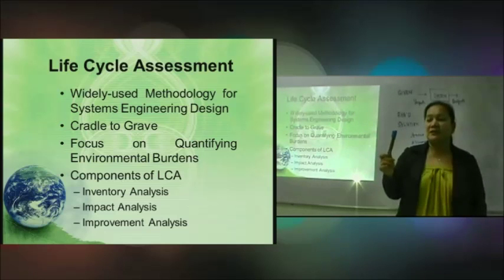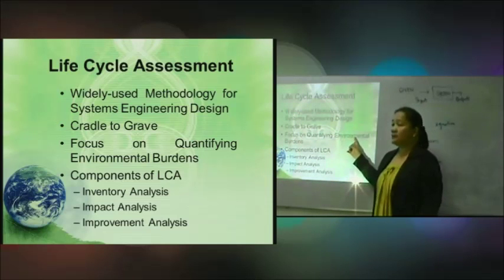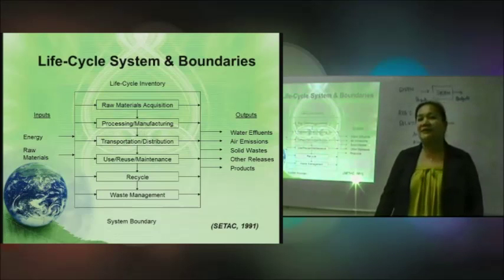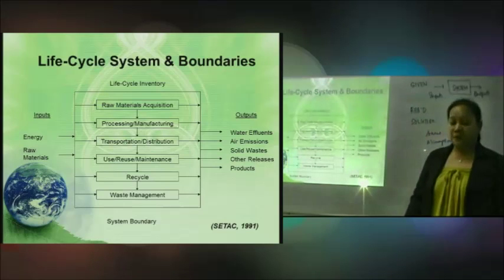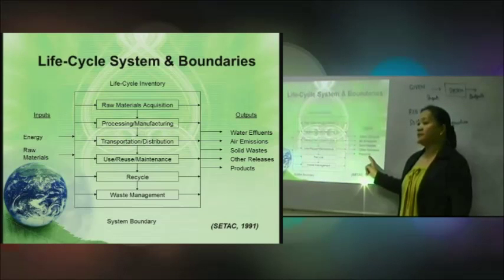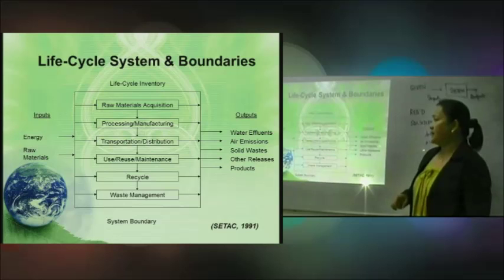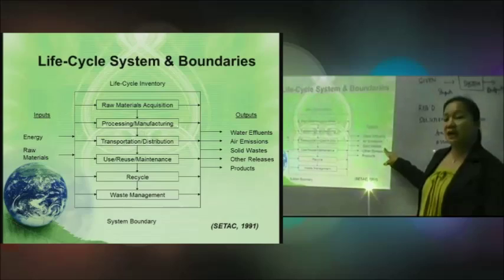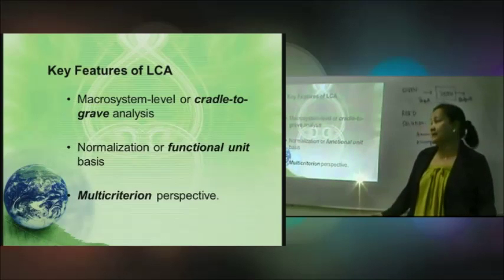Module 1 Section 7